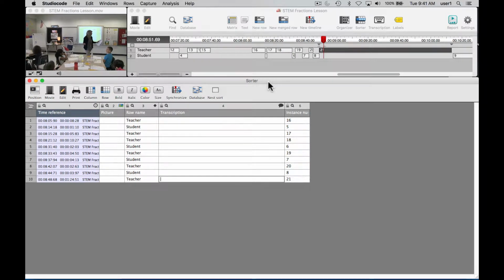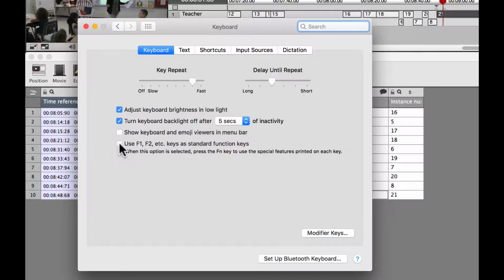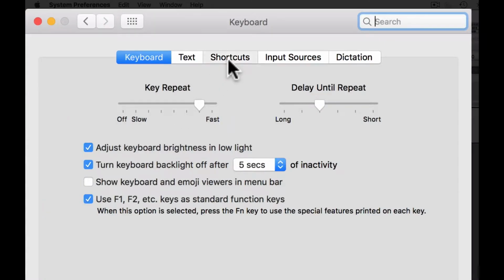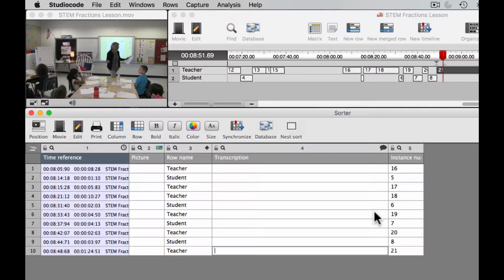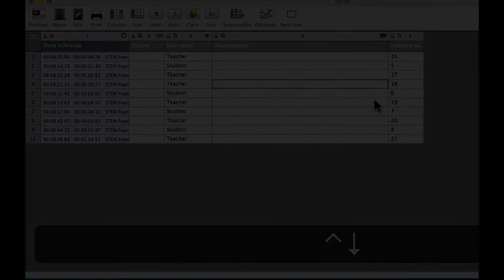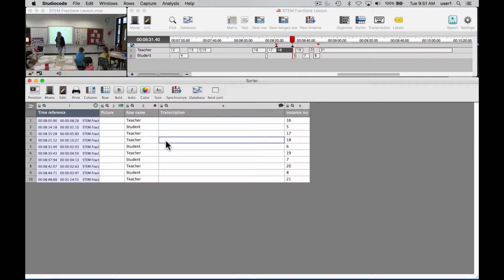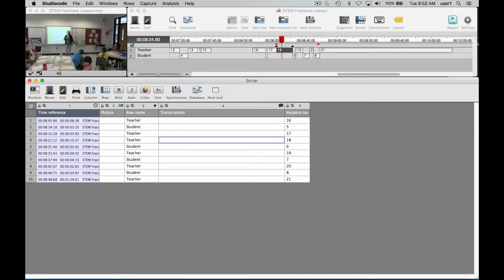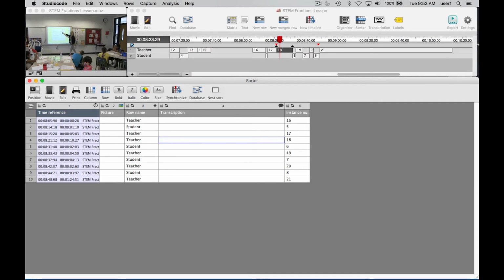Studiocode Tutorials | 9.29 Sorter Window - Setup and Keyboard Shortcuts